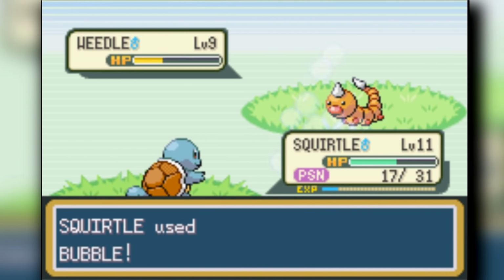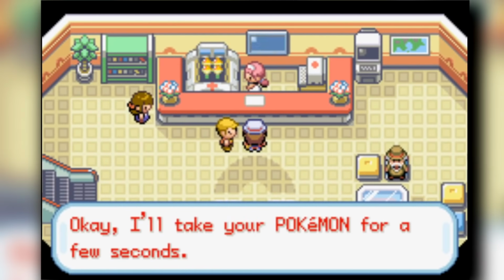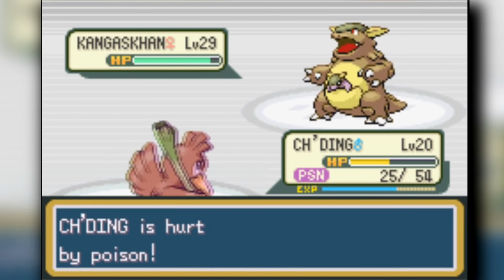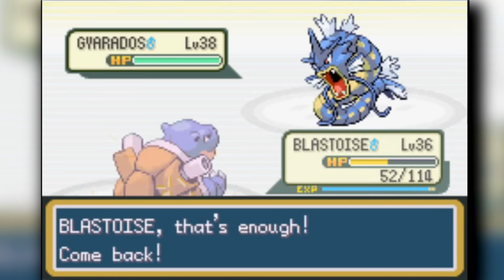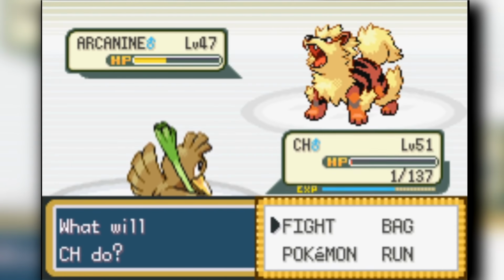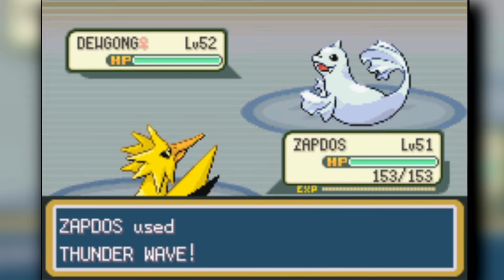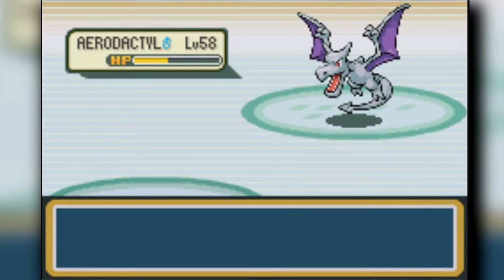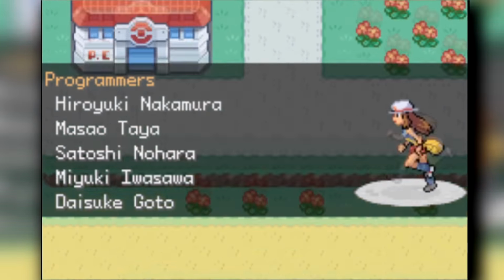Can I Beat Pokemon FIRERED Using ONLY 40 BASE POWER MOVES?